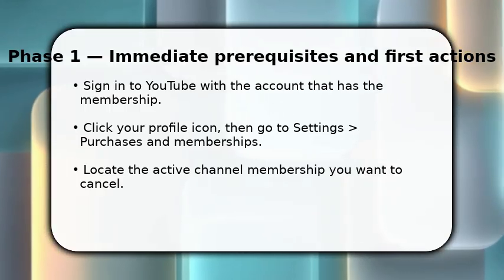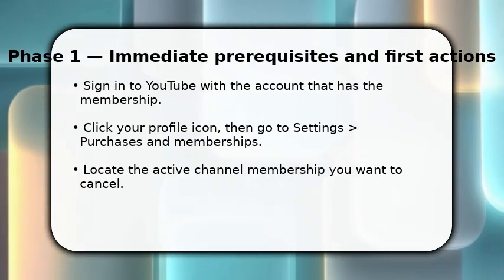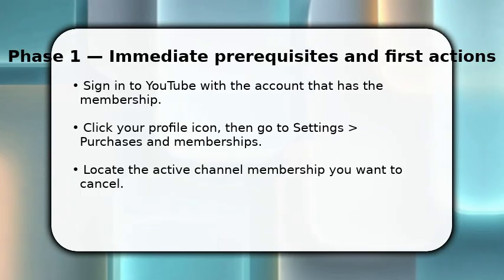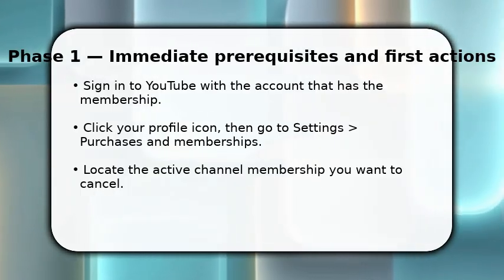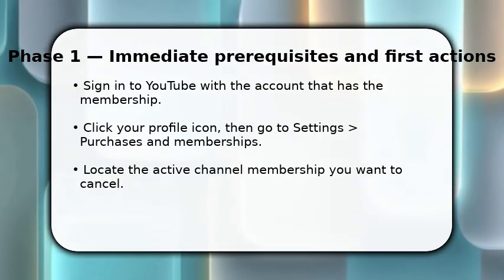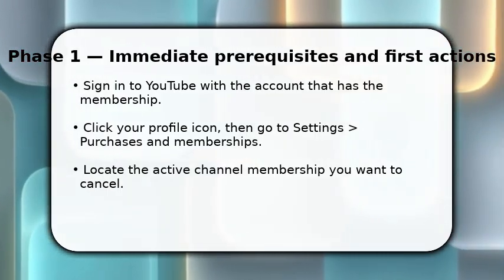How to Cancel a Youtube Channel Membership - Step by Step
How to Cancel a Youtube Channel Membership - Step by Step | 🔒 Surfshark VPN Deal — Stay private and secure. $1.99/mo + 3 Months Free ▸

Learn the process of canceling your YouTube channel membership through a detailed guide. This video will walk you through each step, ensuring that even if you're not tech-savvy, cancellation is straightforward and hassle-free.